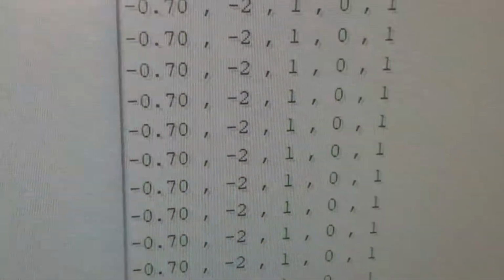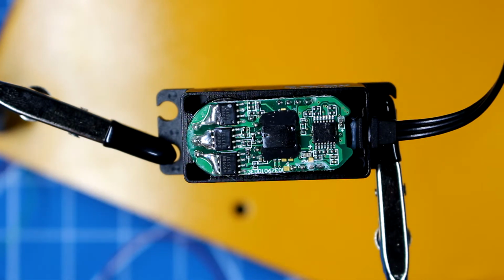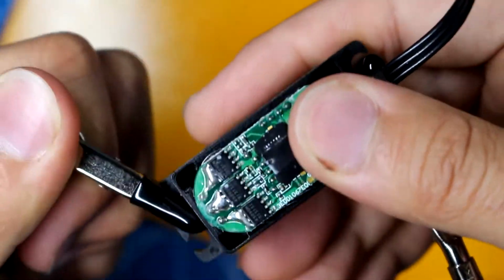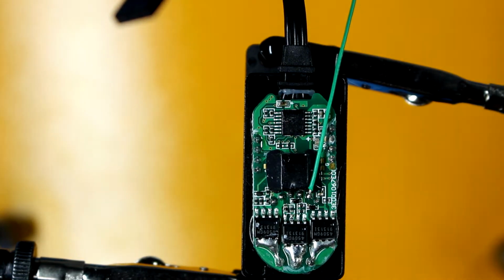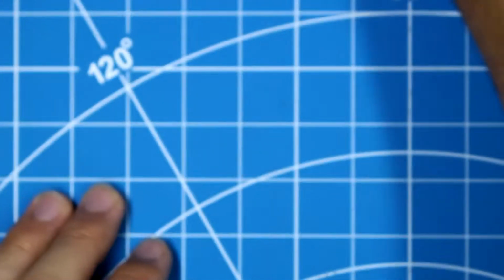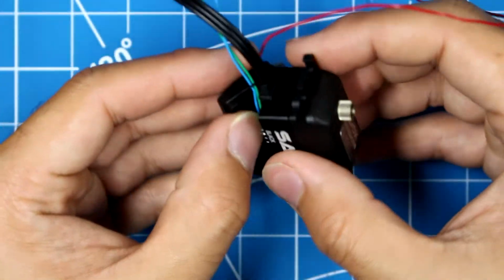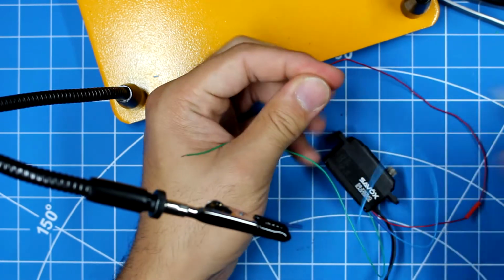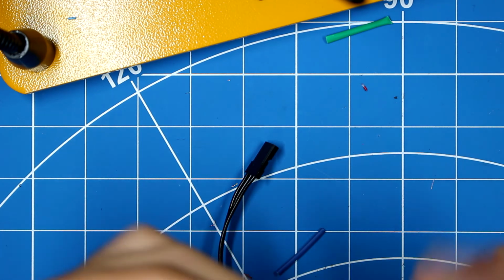Arduino High Performance Servo Encoder (MOD)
define PHASE_A_servo 32
define PHASE_B_servo 34
define PHASE_C_servo 36

int encoder_servo_state_A = 0;
int encoder_servo_state_B = 0;
int encoder_servo_state_C = 0;

int direction_servo = 0;
float servo_angle = 0;
int enc_count = 0;

void setup() {

  Serial.begin(115200);

  pinMode(PHASE_A_servo, INPUT_PULLUP);
  pinMode(PHASE_B_servo, INPUT_PULLUP);
  pinMode(PHASE_C_servo, INPUT_PULLUP);

  attachInterrupt(PHASE_A_servo, calc_A_servo, CHANGE);
  attachInterrupt(PHASE_B_servo, calc_B_servo, CHANGE);
  attachInterrupt(PHASE_C_servo, calc_C_servo, CHANGE);

void loop() {

void readServoEncoder() {
  encoder_servo_state_A = digitalRead(PHASE_A_servo);
  encoder_servo_state_B = digitalRead(PHASE_B_servo);
  encoder_servo_state_C = digitalRead(PHASE_C_servo);

void calc_A_servo() {
  readServoEncoder();
  if (encoder_servo_state_A + encoder_servo_state_B + encoder_servo_state_C == 2) {
    if (encoder_servo_state_B == HIGH) {
      direction_servo = -1;
    } else {
      direction_servo = 1;
  } else {
    if (encoder_servo_state_B == HIGH) {
      direction_servo = 1;
    } else {
      direction_servo = -1;

void calc_B_servo() {
  readServoEncoder();
    if (encoder_servo_state_A == HIGH) {
      direction_servo = 1;
    } else {
      direction_servo = -1;
  } else {
    if (encoder_servo_state_A == HIGH) {
      direction_servo = -1;
    } else {
      direction_servo = 1;

void calc_C_servo() {
  readServoEncoder();
    if (encoder_servo_state_A == HIGH) {
      direction_servo = -1;
    } else {
      direction_servo = 1;
  } else {
    if (encoder_servo_state_A == HIGH) {
      direction_servo = 1;
    } else {
      direction_servo = -1;